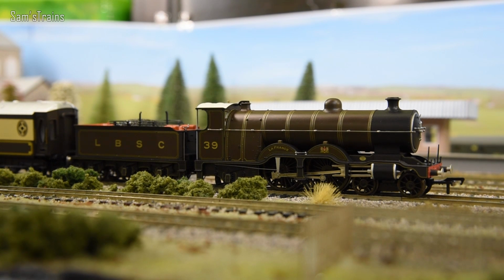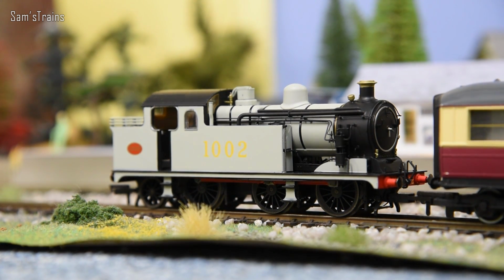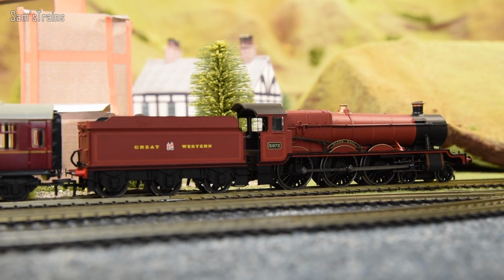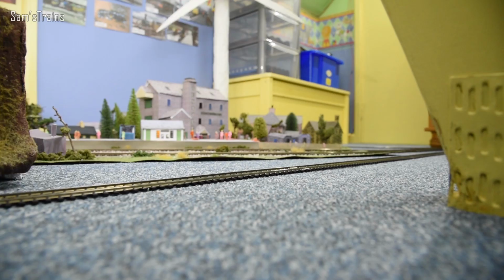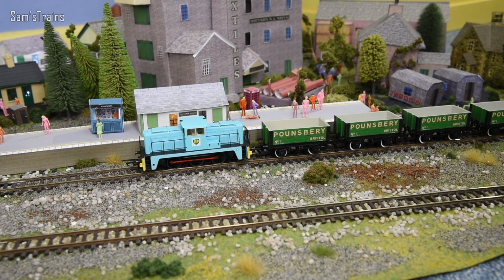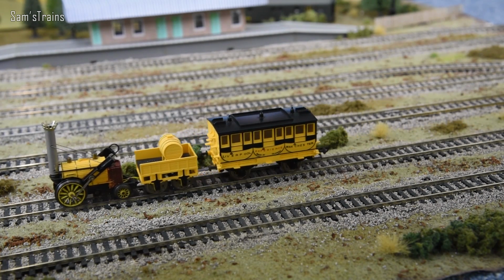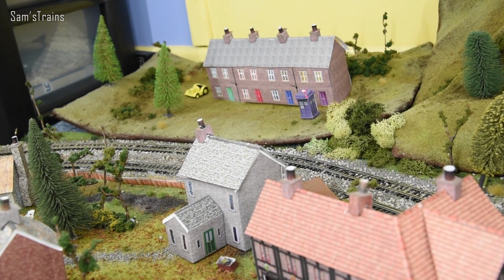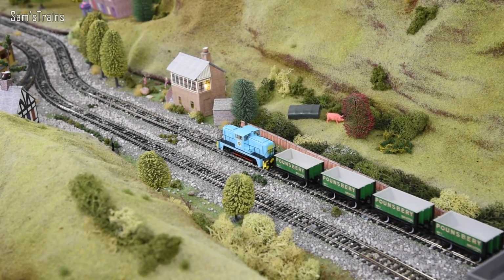A Running Session With Unusual Steam Liveries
Some of the strangest liveries in my collection!